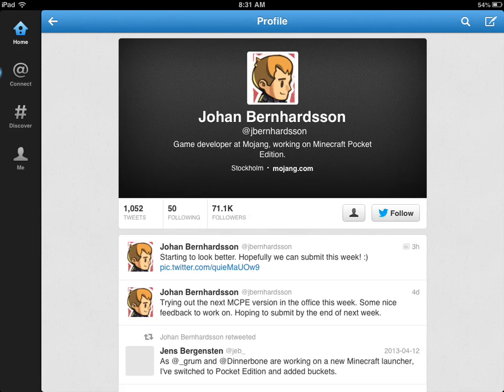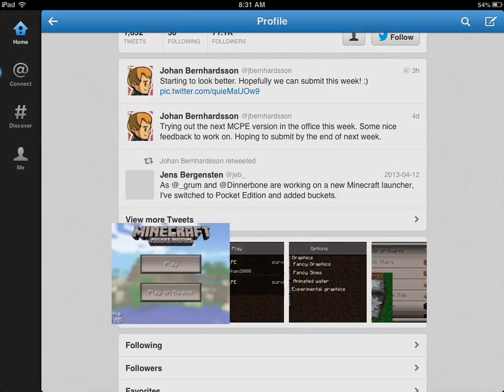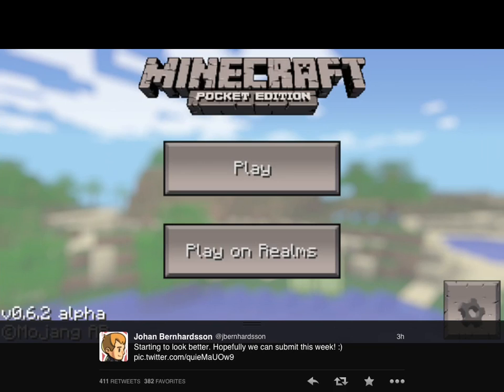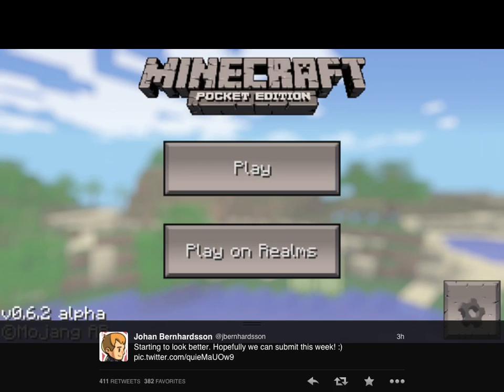Minecraft PE Update 0.7.0 - New Menu